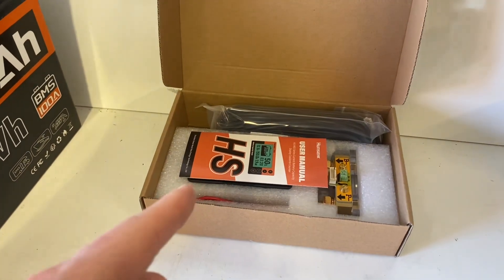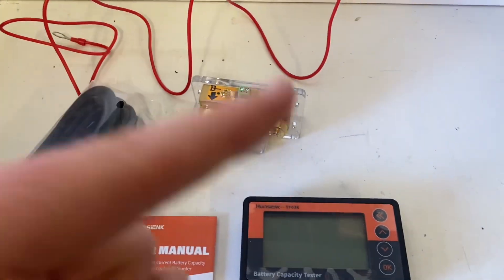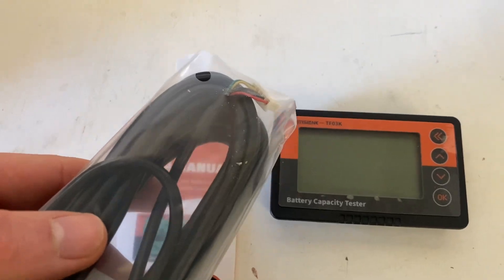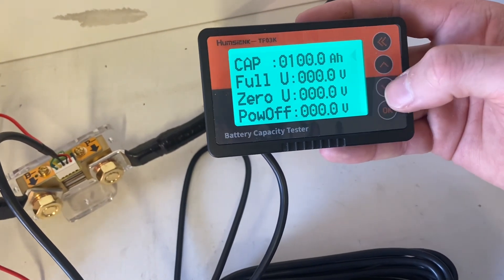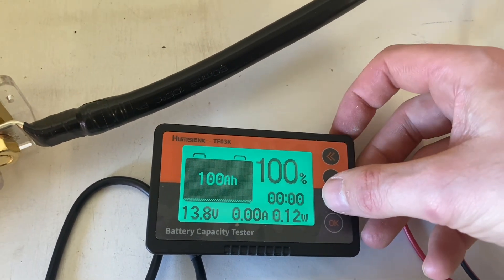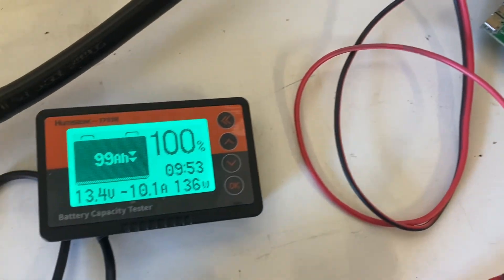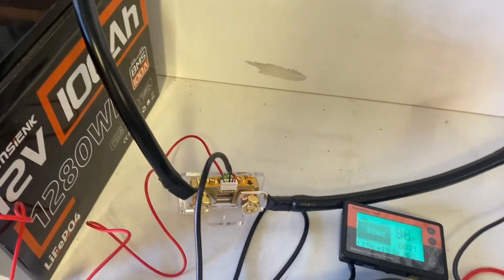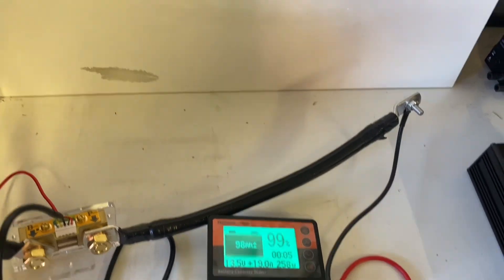Humsienk Battery Monitor Review & Test – Shunt-Based Setup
In this video, I test the Humsienk battery monitor using a simple setup with a LiFePO4 battery, a DC electronic load, and a charger. The monitor uses a shunt (referred to as a "sampler" in the manual) to measure both charging and discharging accurately.

💡 Setup Overview:

Battery → Shunt (on negative) → Load + Charger (connected directly)

No busbars used – just a clean, straightforward wiring layout

Load: DC capacity tester

🔍 In this video you'll see:

Real-time discharge and charge test

How the monitor tracks amps, amp-hours, voltage, and state of charge

How it responds when switching between load and charging

Final thoughts on its accuracy and usability

🔧 Great for off-grid solar, RVs, LiFePO4 battery monitoring, or anyone looking to keep track of battery usage and state of charge.

💬 Have Questions?
Drop them in the comments! I try to answer as many as I can.